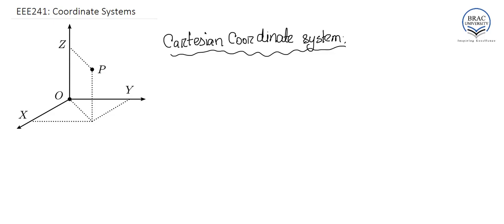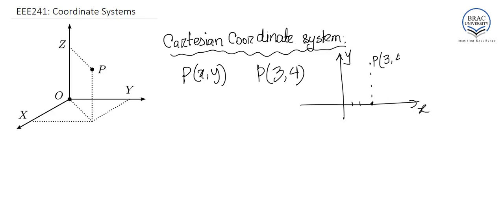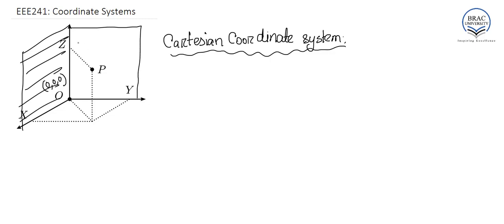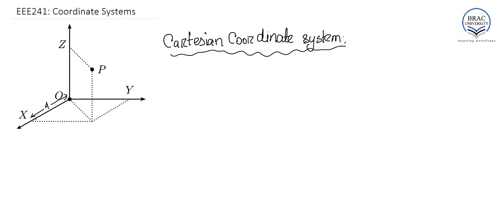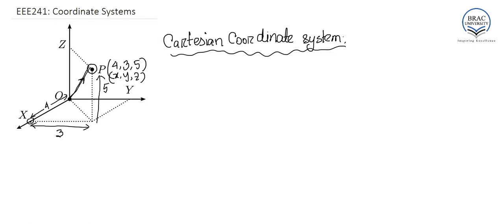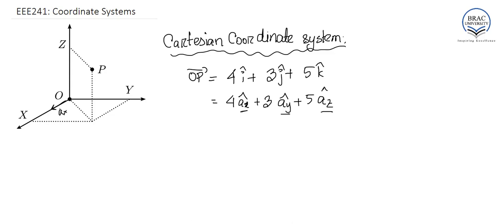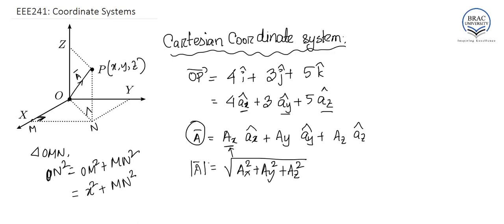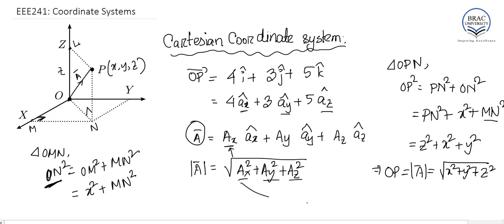Lecture 2: Part1: Cartesian System